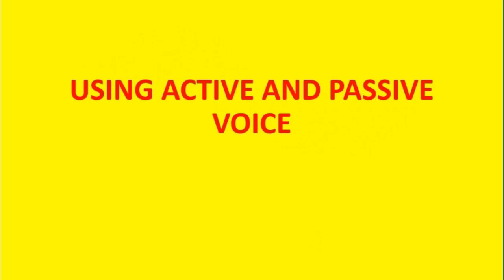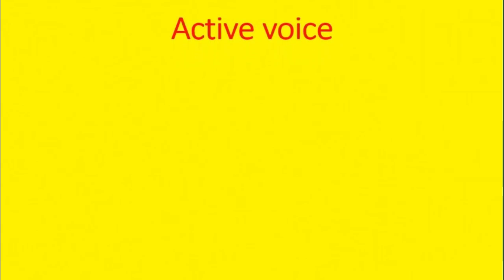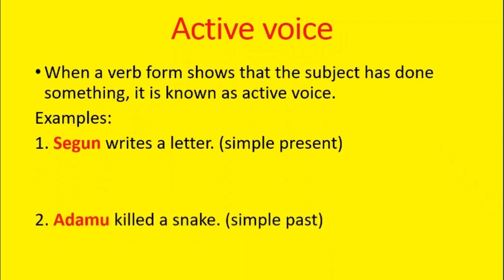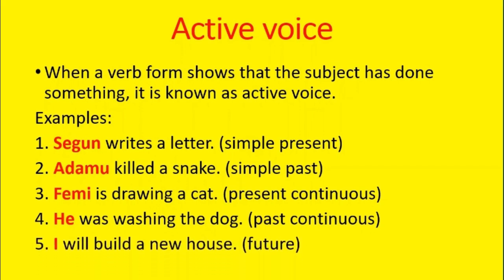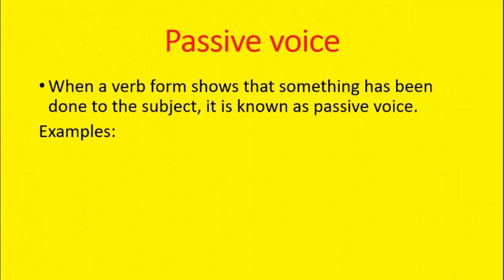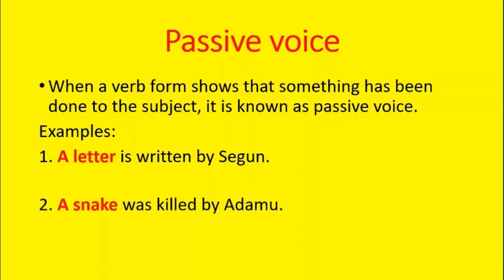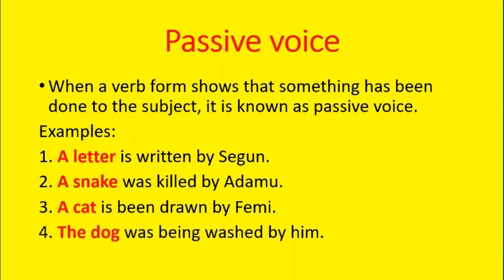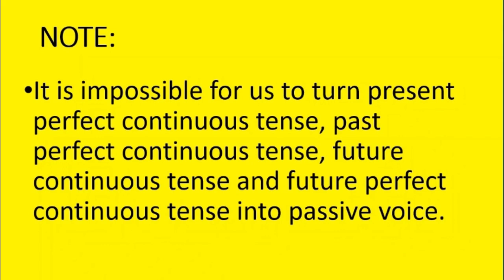USING ACTIVE AND PASSIVE VOICE